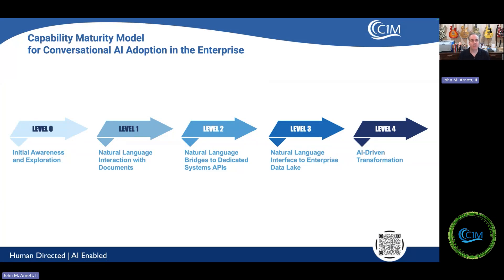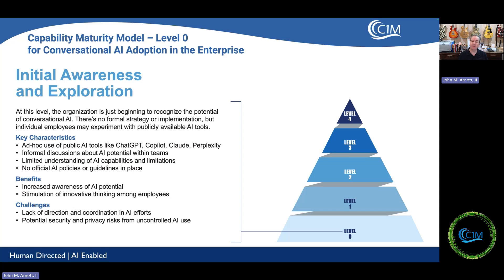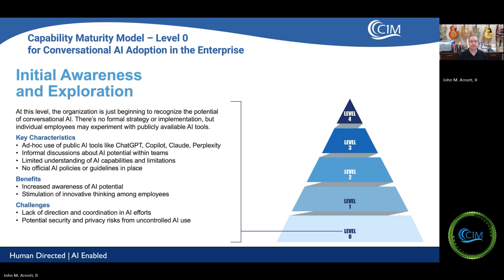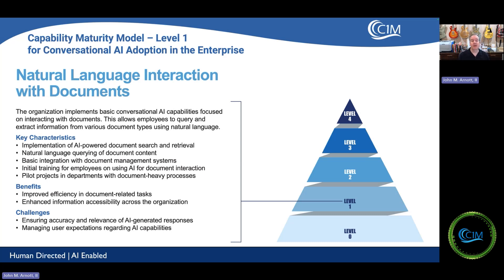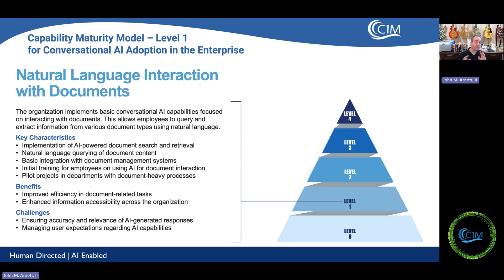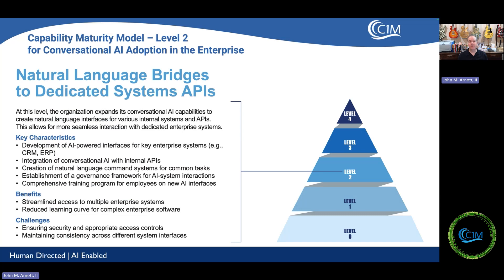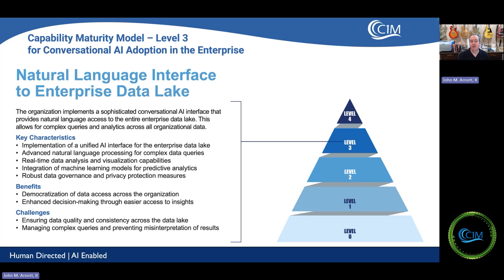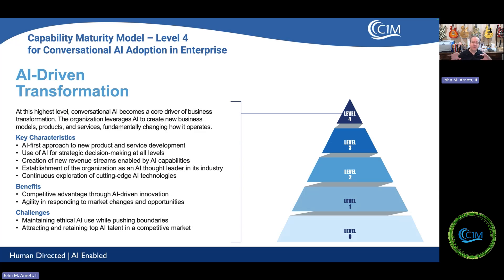Mastering AI Adoption: The AI Capability Maturity Model Explained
Join John Arnott, CEO and author of “The AI Imperative,” as he unveils the Capability Maturity Model for implementing conversational AI in your enterprise. From cultural acceptance at Level 0 to advanced application at Level 4, this comprehensive guide will equip you with the insights to revolutionize how your organization interacts with AI technologies.

Discover how natural language AI can enhance efficiency and transform business practices, starting with the pivotal cultural shift at Level 0.

Learn more about seamlessly integrating AI into your daily operations and boosting your company’s competitive edge.

Receive a free infographic about all about AI readiness and AI maturity levels